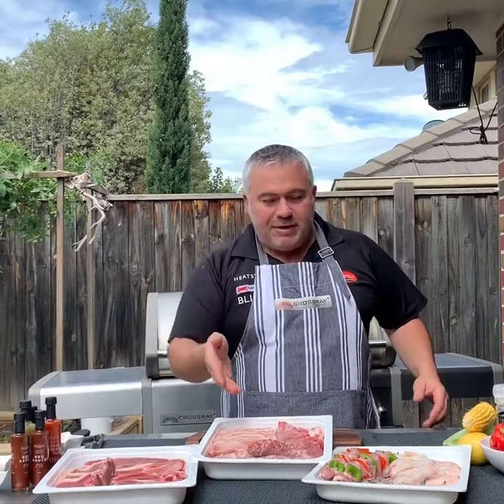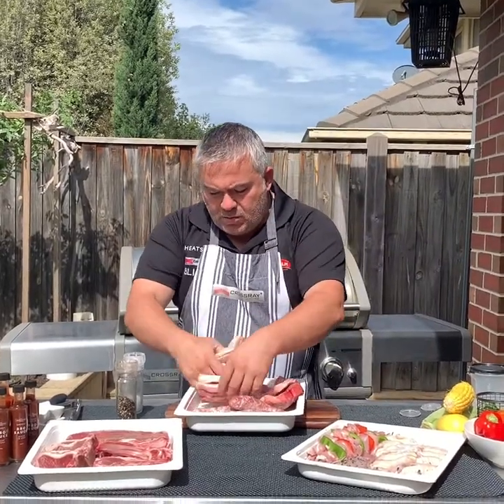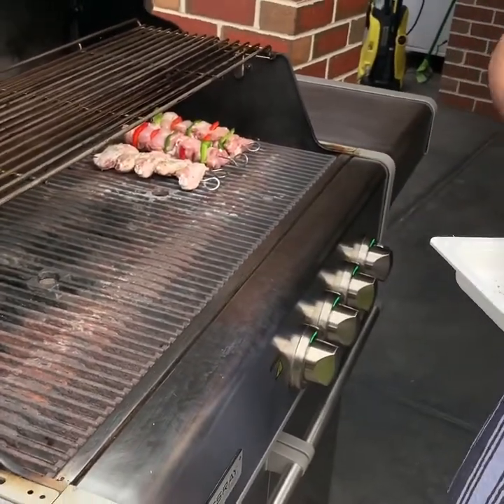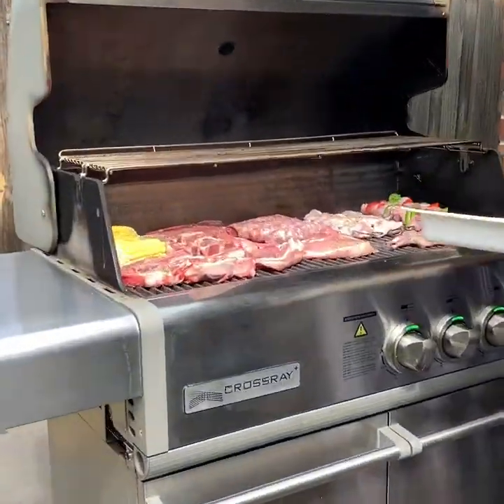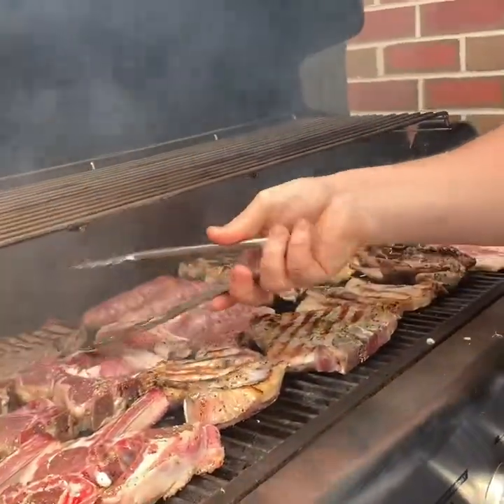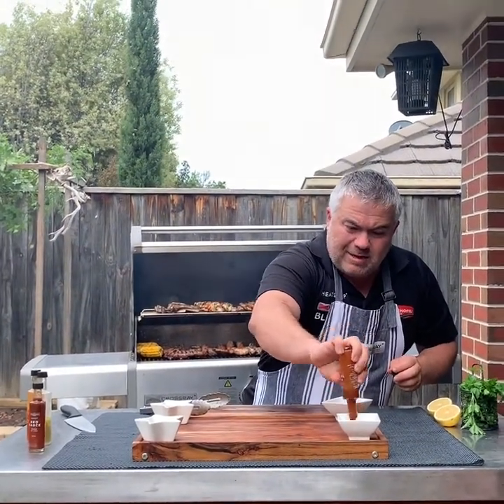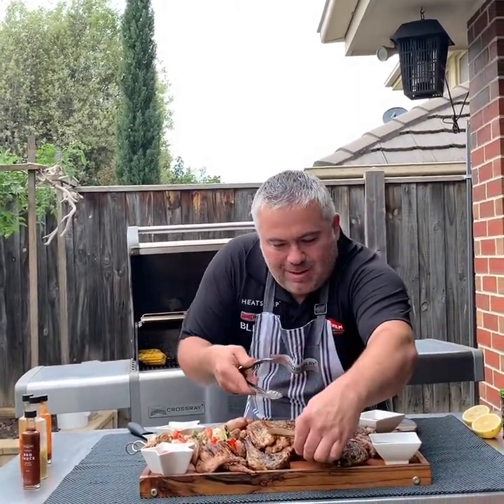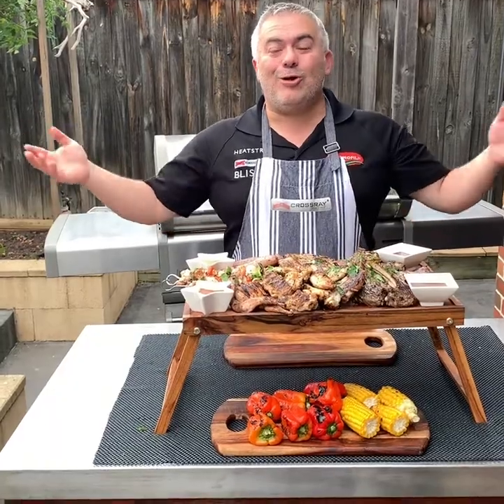Meat Platter (Pork, Lamb, Beef and Chicken) by Jack The Greek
Opa! Another magnificent display of how easy it is to cook a range of meats on the CrossRay BBQ. Whether it is Lamb, Pork, Beef or Chicken add a little pepper, salt and oregano place it on the bottom grill with all burners on low and within 10 minutes you can also have a banquet like this